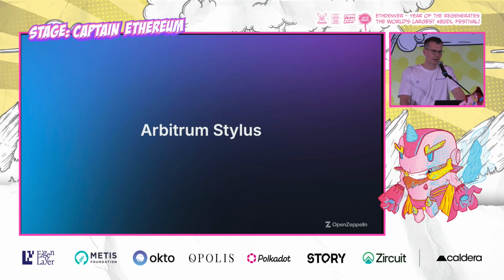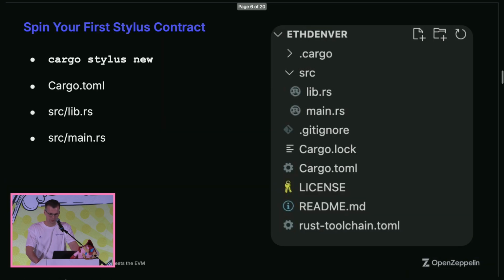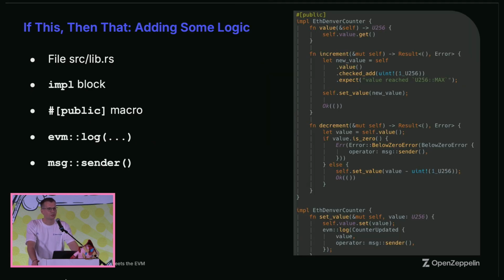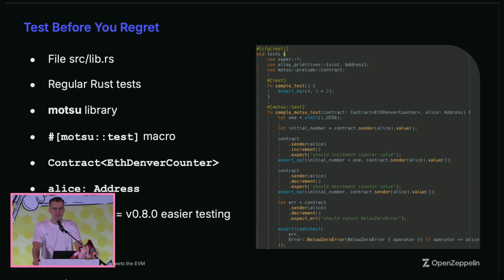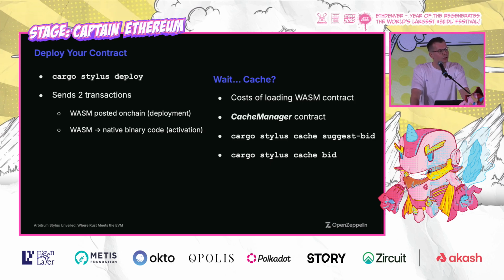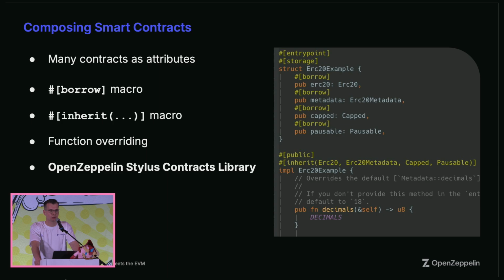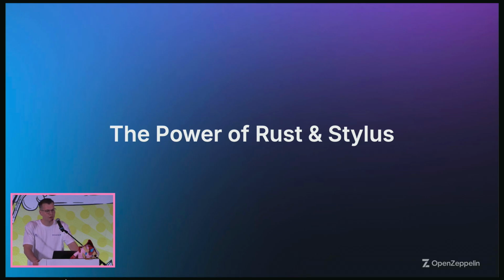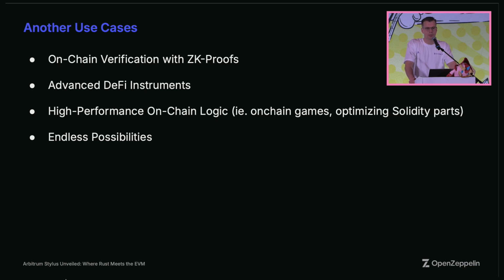Arbitrum Stylus Unveiled: Where Rust Meets the EVM | Daniel Bigos - OpenZeppelin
Arbitrum Stylus lets devs use Rust for EVM-smart contracts. This talk compares Stylus to Solidity, showing how it boosts crypto & compute in multi-language dApps.